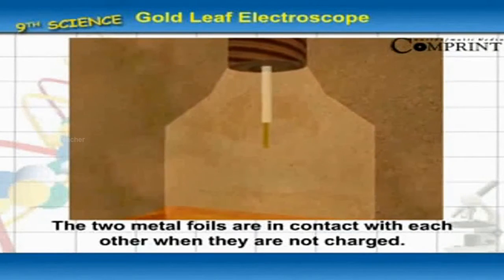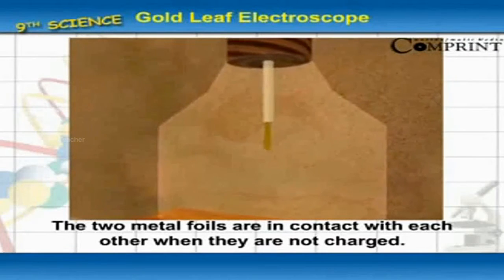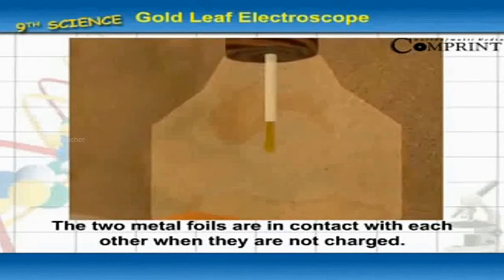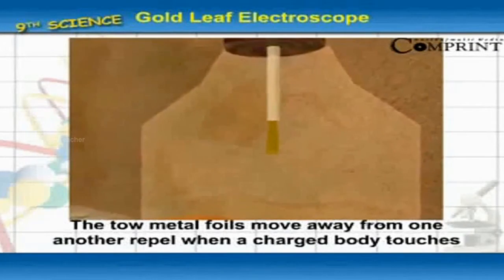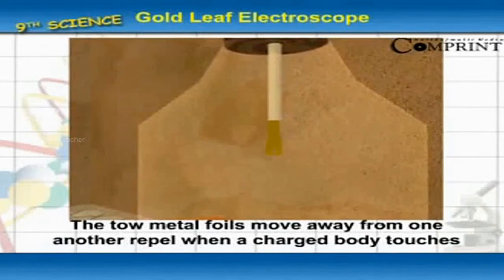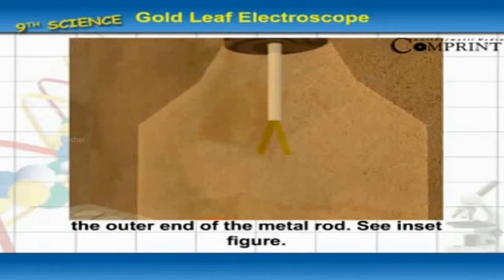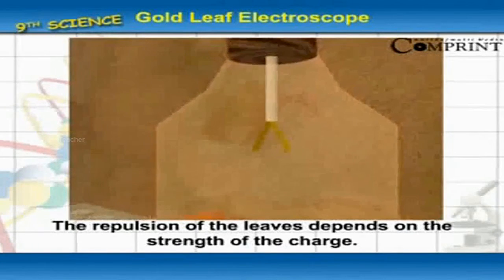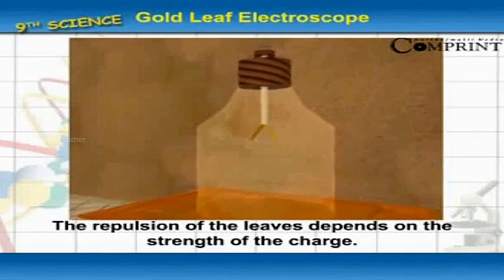Gold leaf Electroscope | 9th Class Science | Digital Teacher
Gold leaf Electroscope, 9th Class Science, English Medium. AP And Telangana State Syllabus Online by Digital Teacher.